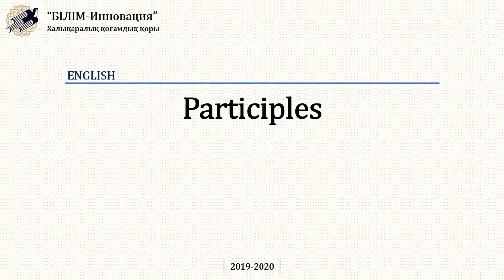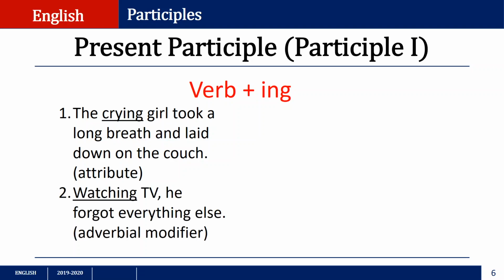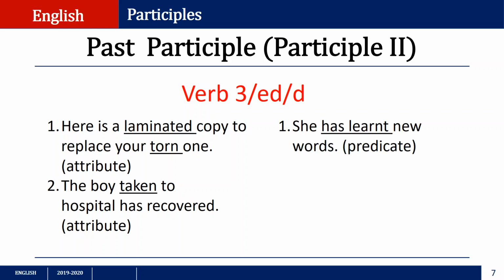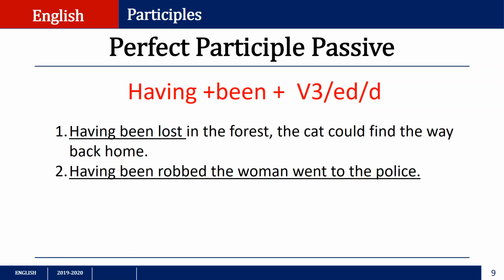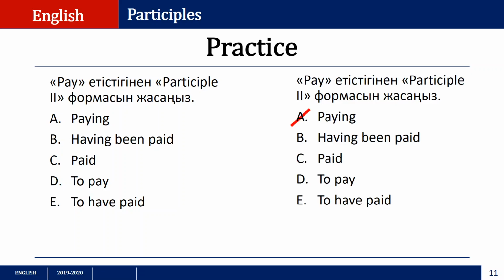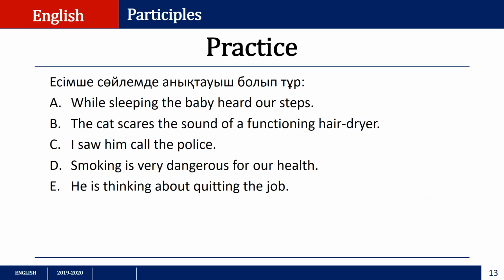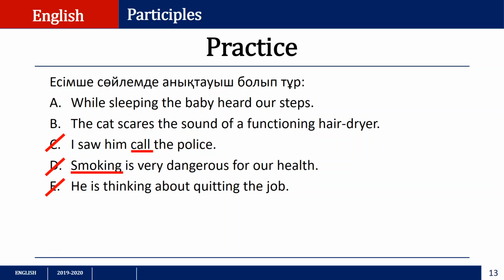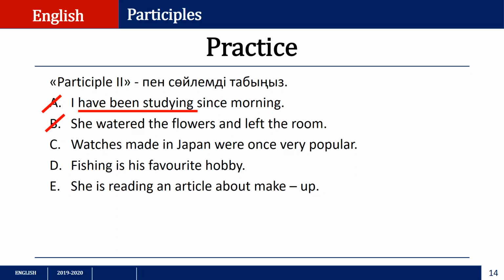Janar Jumankulova - Participles